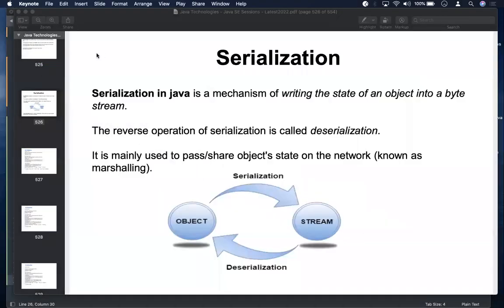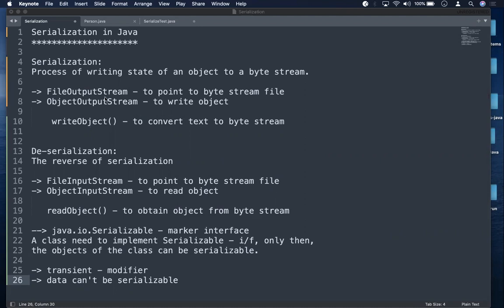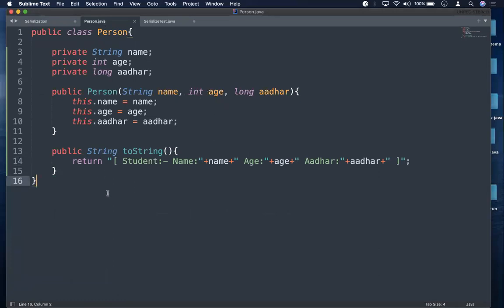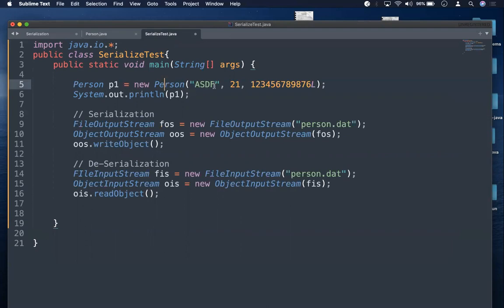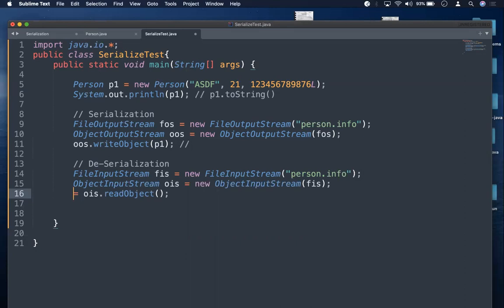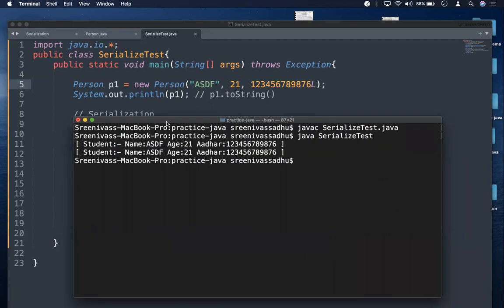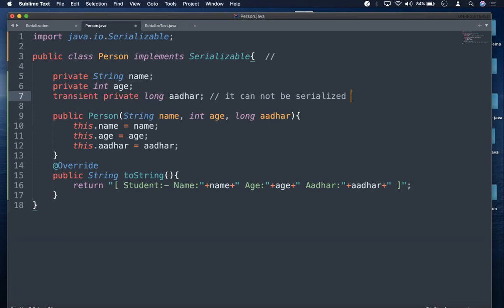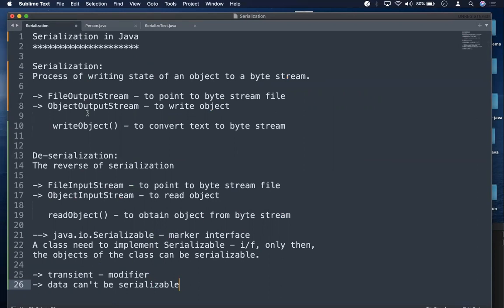54 Serialization In Java | Java Tutorials For Beginners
54 Serialization In Java | Java Tutorials For Beginners